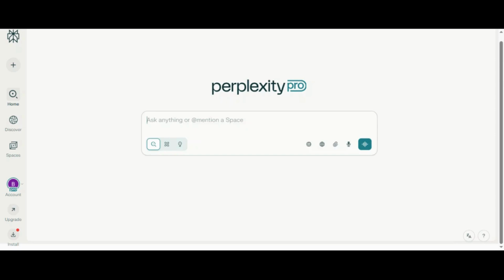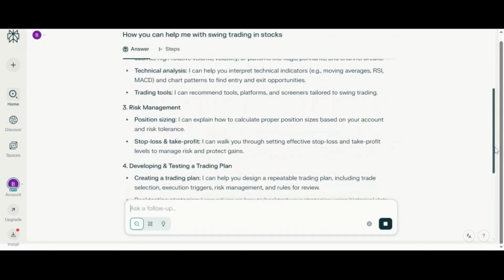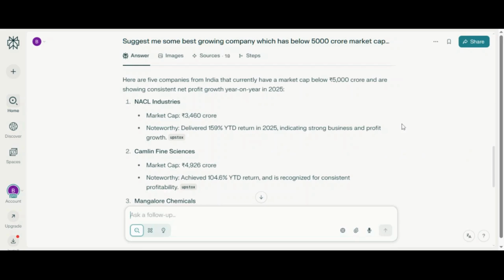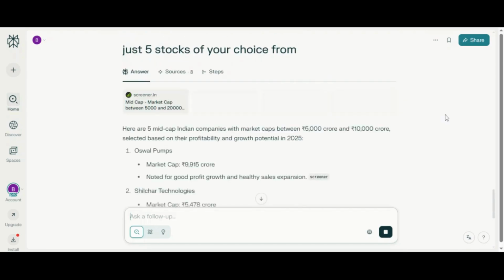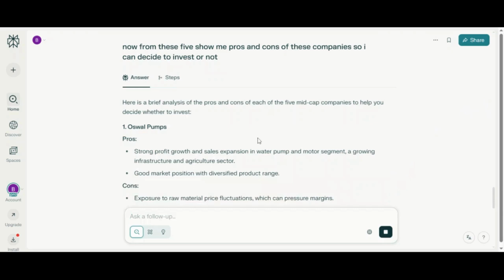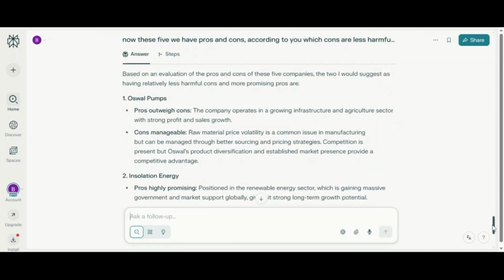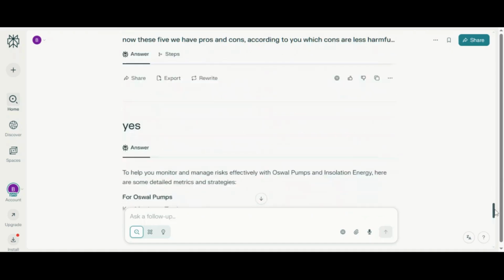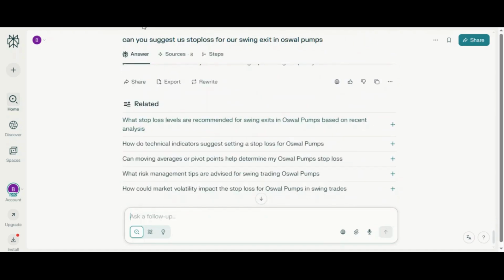How to Find Winning Swing Stocks Fast Using AI Tools!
Here’s a compelling YouTube video description for the title "How to Find Winning Swing Stocks Fast Using AI Tools!":

Looking to discover profitable swing stocks quickly and efficiently? In this video, I’ll show you how to leverage powerful AI tools to identify winning stocks with strong growth potential. Learn how to screen companies based on key financial metrics, technical indicators, and market trends—perfect for swing traders aiming to maximize gains.

Whether you're a beginner or experienced trader, this step-by-step guide will help you:

Find stocks with consistent profit growth and ideal market caps

Analyze pros and cons to make smart investment decisions

Set effective stop-loss levels for risk management

Use AI-driven insights for faster, smarter stock picks

Don’t miss out on the future of swing trading—watch now and start using AI tools to boost your trading strategy!